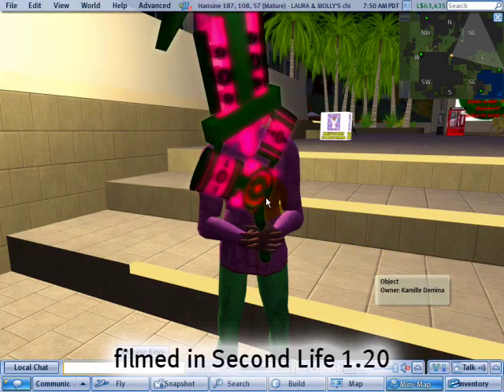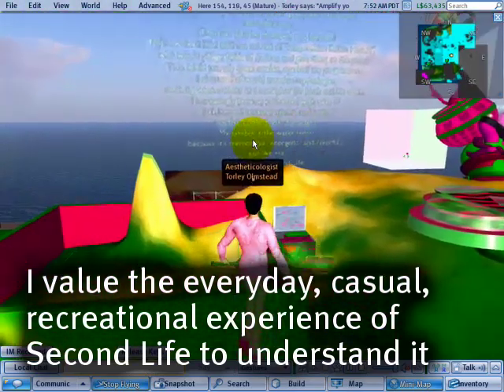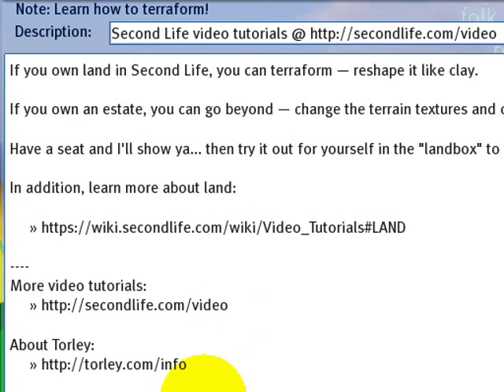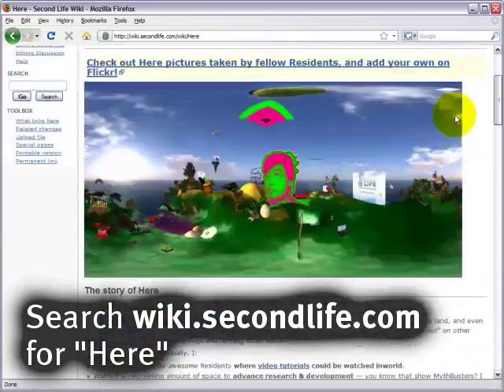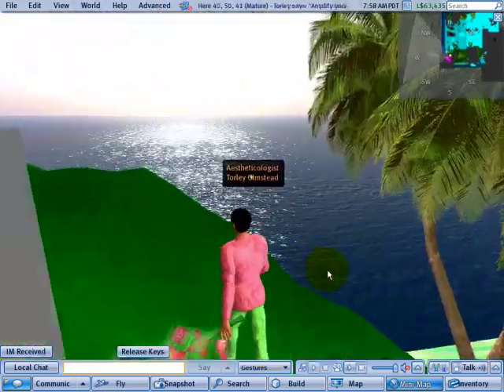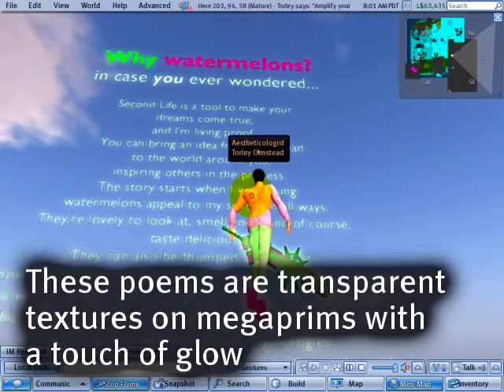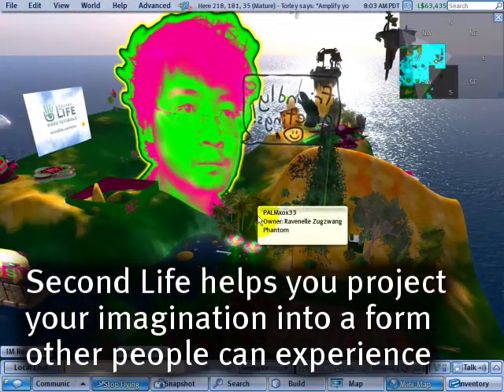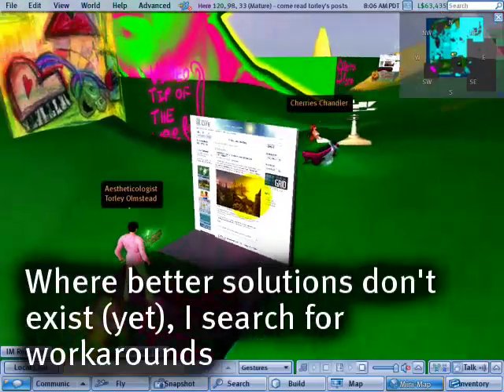You are Here: a tour of Torley's island!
MORE ENLIGHTENMENT @ Friendly greetings! You can learn Second Life in a fun and fast fashion! The enthusiastic Torley is your host, taking you on a tour through tips, tricks, and techniques that'll increase your confidence and make you smile. :) Whether you're a newcomer or longtime Resident, your inworld experience will benefit from these video tutorials.  Distributed by Tubemogul.